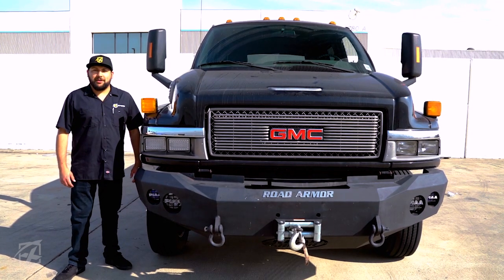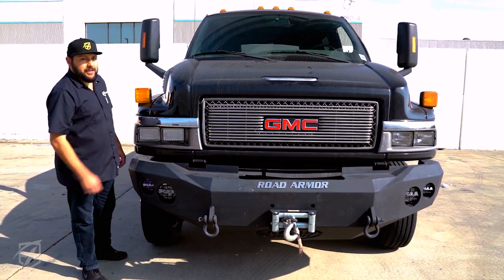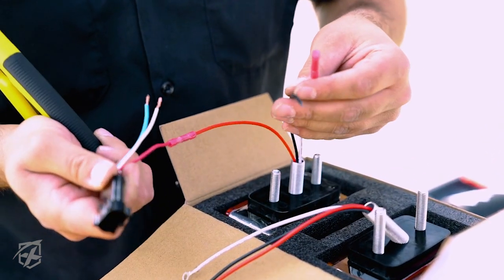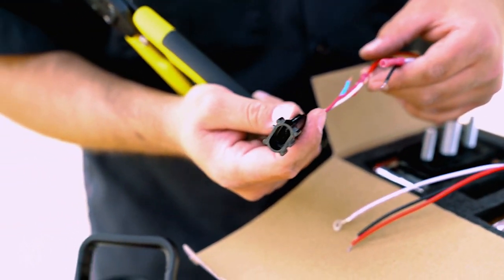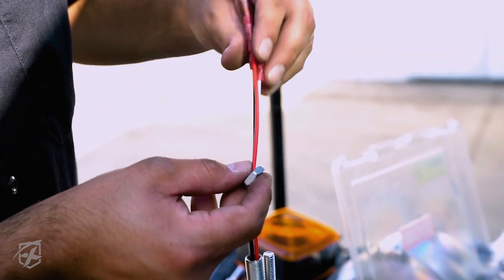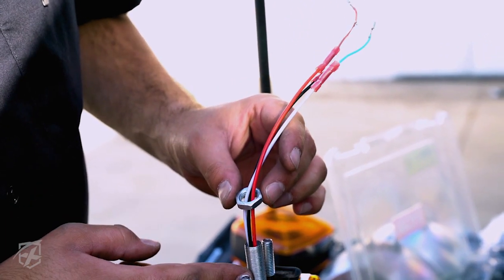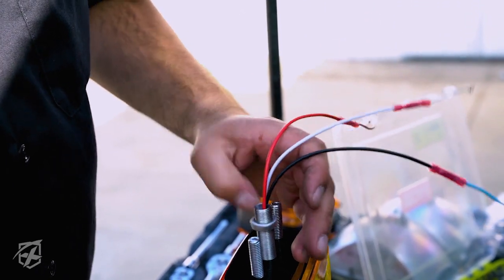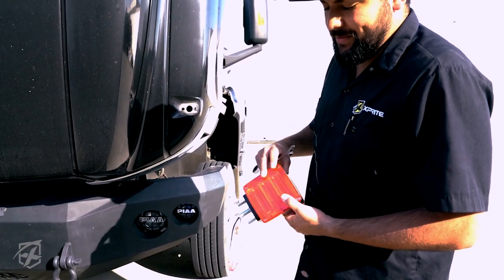Xprite Pillar Series LED Dual Face Truck Fender Pedestal Marker Lights Install and DIsplay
SKU: TS-TRUCK-G1

Xprite COB Truck Trailer Fender Pedestal Signal Lights, Pillar Series Square Dual Face Amber LED Turn Signal Marker Light Red Brake Stop Tail Lamps for Tractors, Semi-Trailers, Dump Truck, Lorry, Van

New COB LED Lights are multiple LED Chips packed together as 1 Lighting Module which means a more Brighter and Uniformed Display.

Features:
Provides Great Visibility and Increased Safety
High Efficiency, Low Power Consumption
Easy to Install on different vehicle types
Functions: Brake, Turn Signal, Parking Light
Optional Single or Dual Stud Mounting
Epoxy Sealed Electronics

Specs:
PC Lens with Chrome Housing
Size: 4.45" x 4.73" x 2.52"
LED Type: COB
LED Modules: 3 Red, 3 Amber, 1 Amber Side Marker
Lifespan: Over 50,000 Hours
Waterproof Rate: IP65
Voltage: 12V

Wiring:
3 Wire Install
White - Ground (Negative)
Black - Parking Light/Side Marker (50% Brightness)
Red - Brake/Turn Signal (100% Brightness)

Package includes:
Xprite Pillar Series LED Dual Face Truck Fender Pedestal Marker Light (Pair)